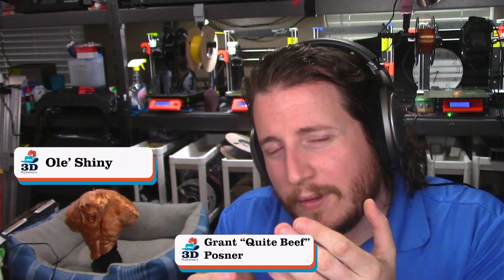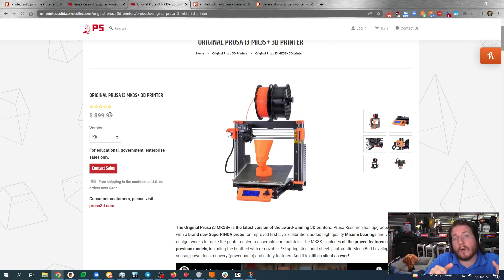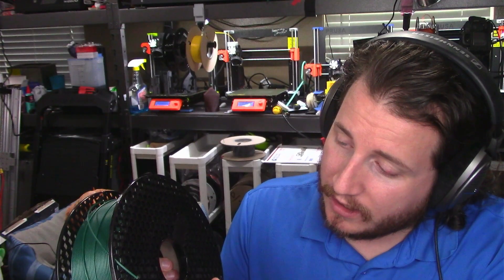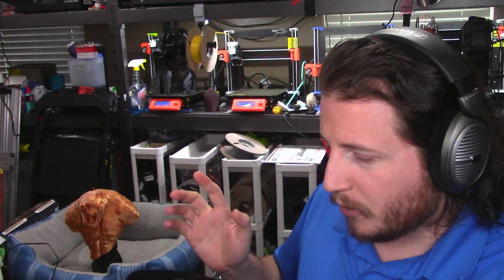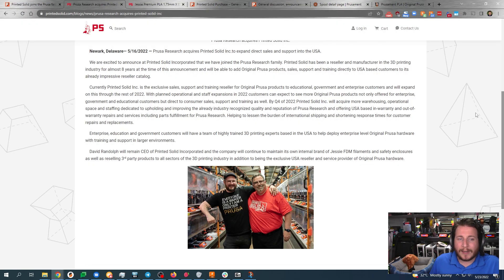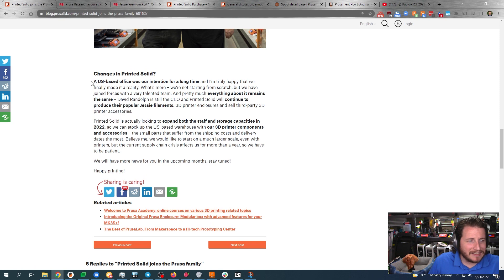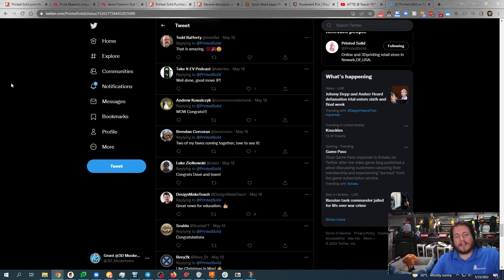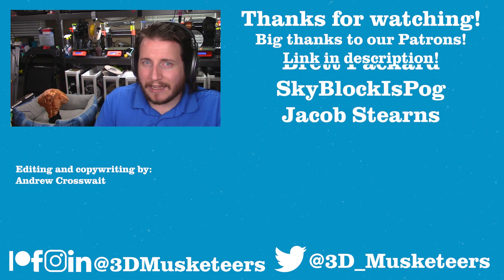Prusa BUYS Printed Solid!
It's a big month for the 3D printing industry: Last week we covered the Makerbot and Ultimaker merger, this week we’re tackling @Prusa3D BUYING @printedsolid!! Is this good news? What’s happening with Jessie Filament? Are we excited? Find out now!

0:00 Intro
0:32 Sponsor Segment
1:32 The Precedent
3:43 Comparing Printed Solid Filament and Prusament
6:47 Effects On The Industry
11:53 Community Response
13:19 Outro

Prusa And Printed Solid's Potent Partnership!